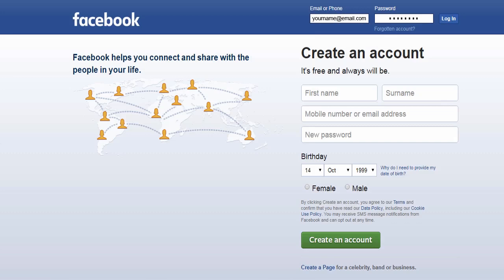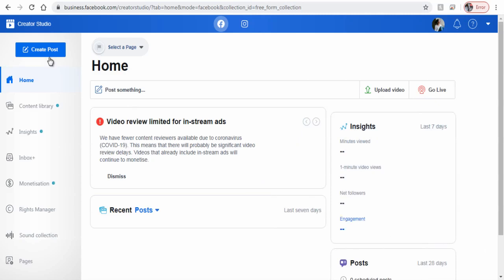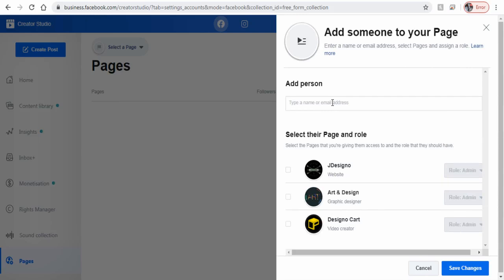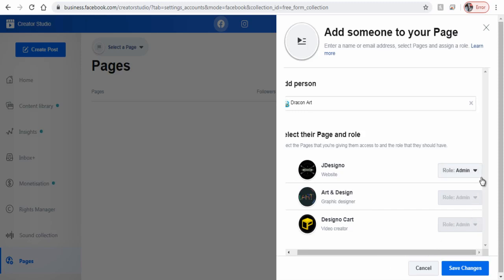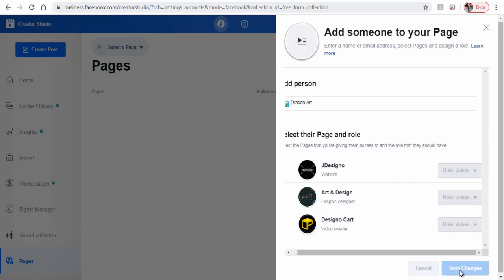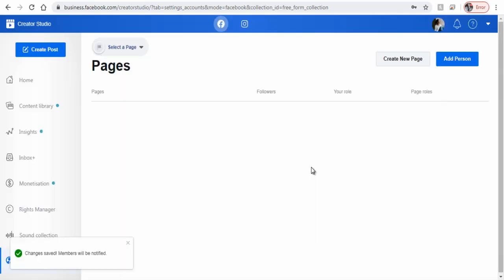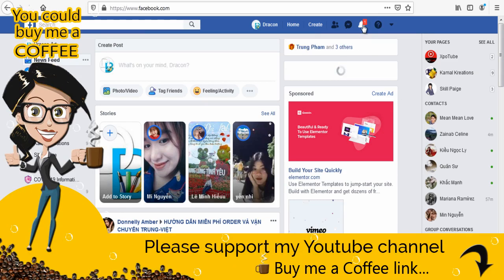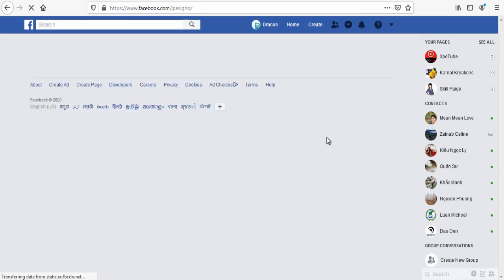How to assign roles to manage your facebook page - Facebook creator studio - Update 2020